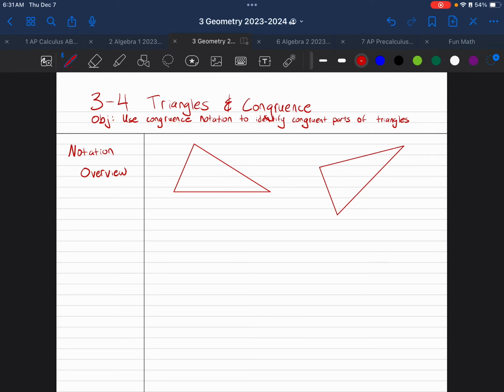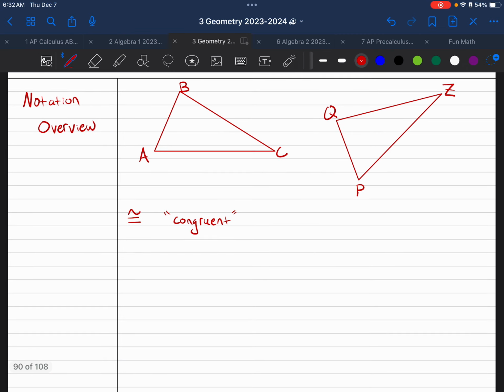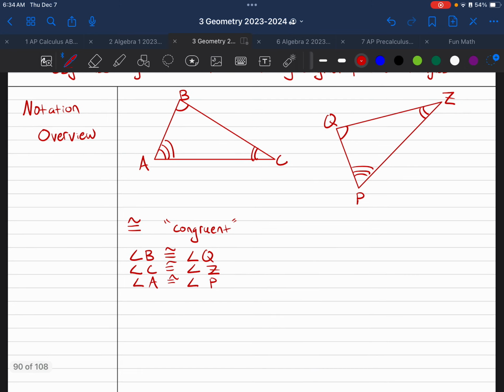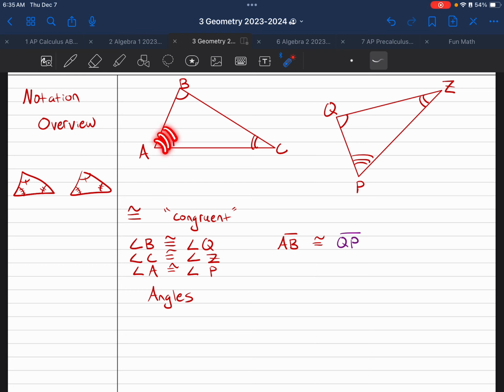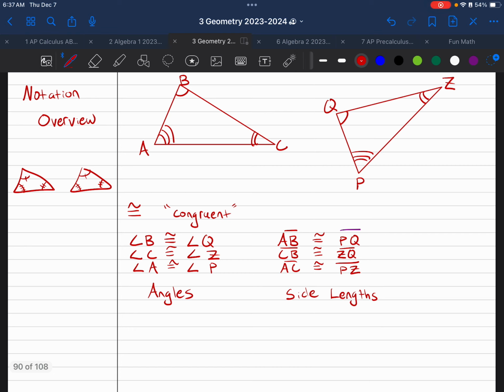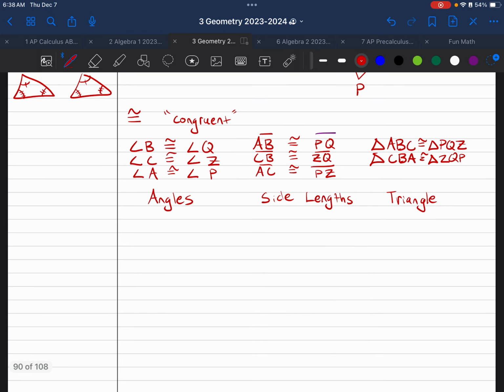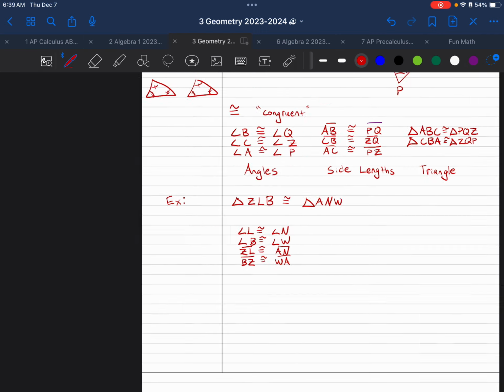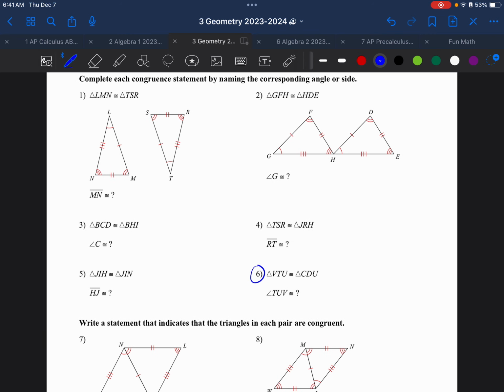Geometry Notes 3-4 Triangles and Congruence